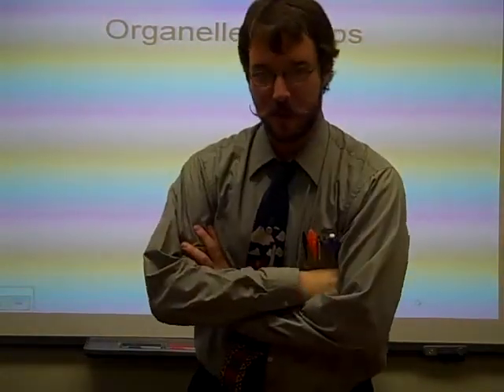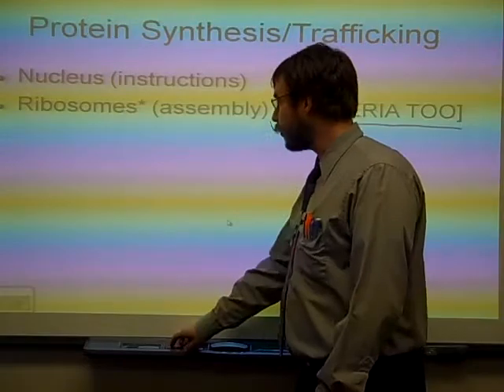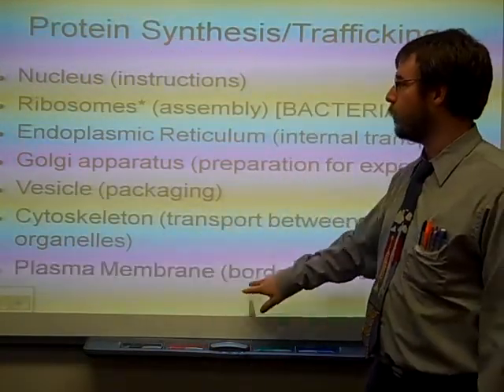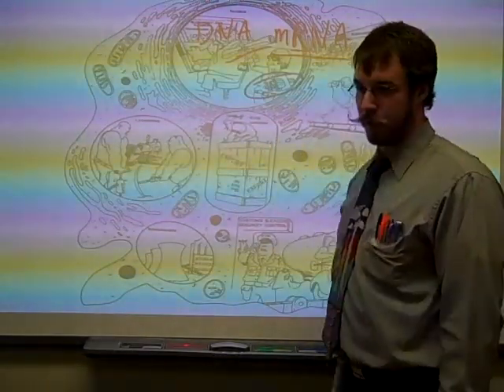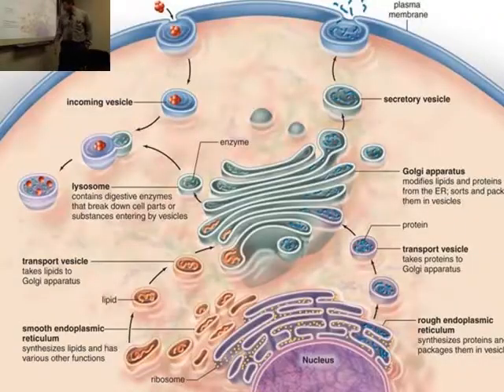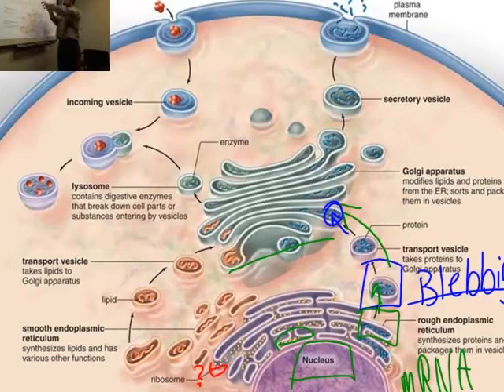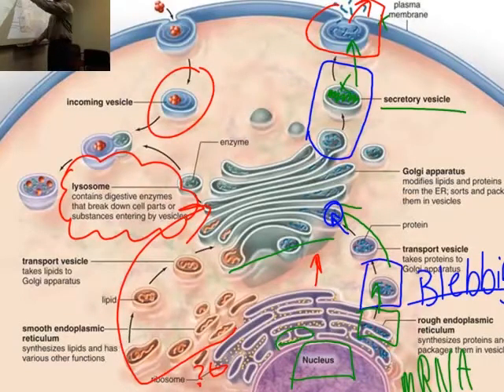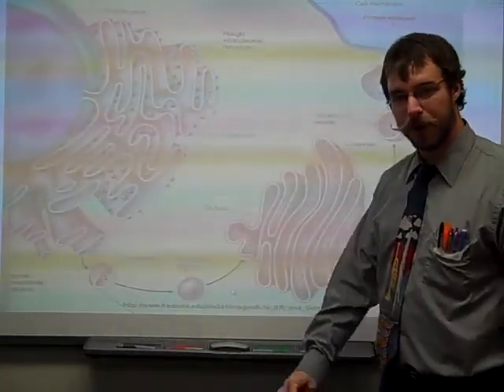Biology flipclass for Protein Synthesis and Tracking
In this video we go more in-depth with some of our cell organelles. Specifically we are looking at proteins made on the rough e.r for export from the cell.

OK, So around 3:49 I misspoke in a pretty terrible fashion! The DNA is NOT transformed into mRNA. Instead, it is read, and used as a template to produce mRNA that carries the message of the DNA to the ribosome. Sorry about that! I will be sure to adjust the video ASAP!!

Organelle Groups 1 Focus Questions

1. How awesome does Mr. P’s moustache look in the video?
2. What word does Mr. P mispronounce in the beginning of the video?
3. What are the 4 major organelle groups you are expected to know for this unit?
4.Which group will this video (mostly) focus on?
5. List the organelles (and their functions) of this group.
6. What is especially interesting about the Plasma membrane, Nucleus, Endoplasmic Reticulum, Golgi, and Vesicles? Why do bacteria lack these organelles (and many others)?
7. What is the major difference between the rough and smooth er?
8. What do the ribosomes do? How do they move around the interior of the cell?
9. When proteins are made on the r.e.r., where do they go next? What does this organelle do?
10. What is blebbing? (lol!)
11. How do the vesicles move from the r.e.r, to the Golgi (and from the Golgi to the plasma membrane?
12. What is the role of a secretory vesicle?
13. What happens when the vesicles from Golgi reach the plasma membrane? How could it POSSIBLY do that!?
14. How does the e.r. NOT run out of membranous material?
15. What is on the inside of the lysosome?
16. What happened to Mr. P’s voice around 8:48!?